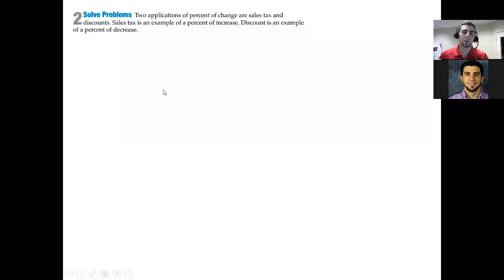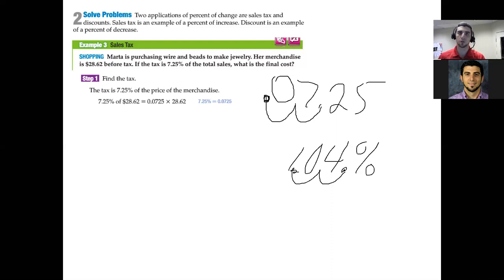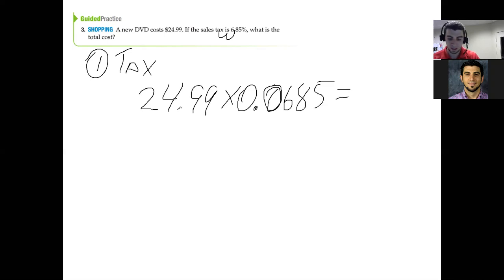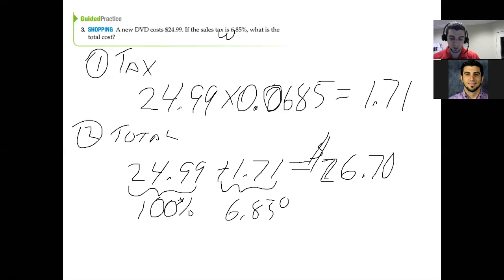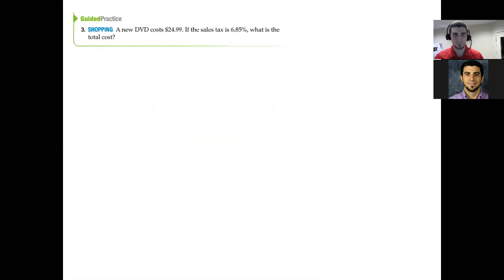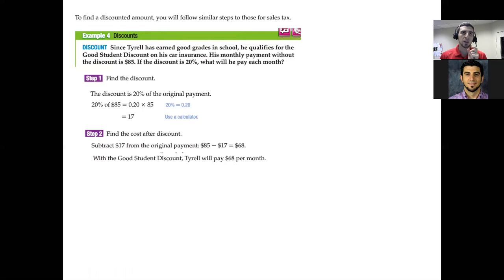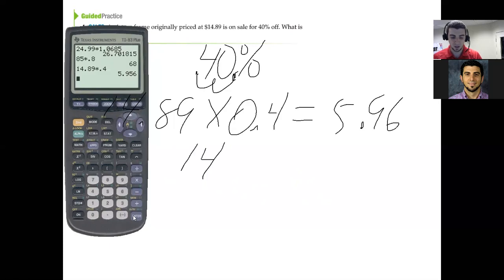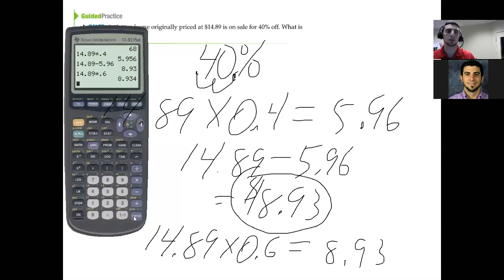Alg 1: 2.7 Lesson 2 of 2 How to Solve Problems Involving Percent of Change